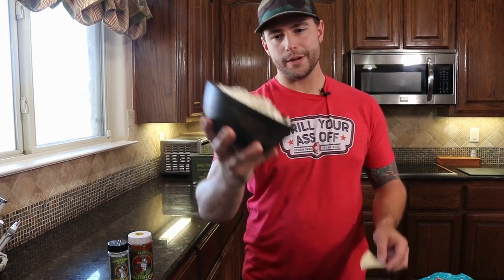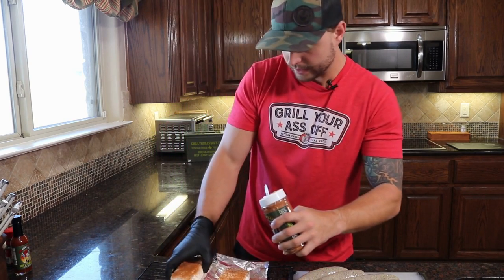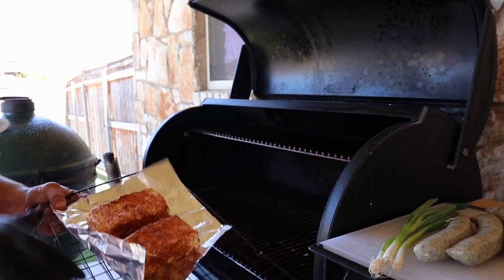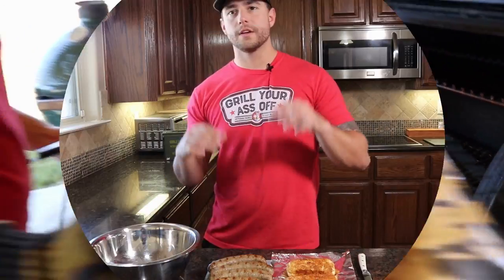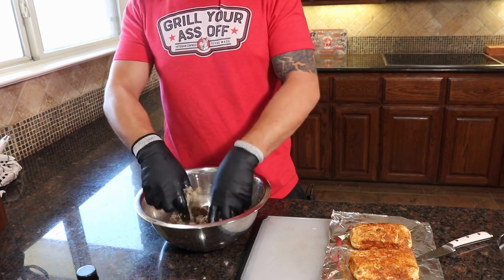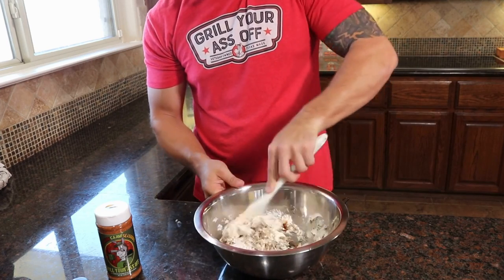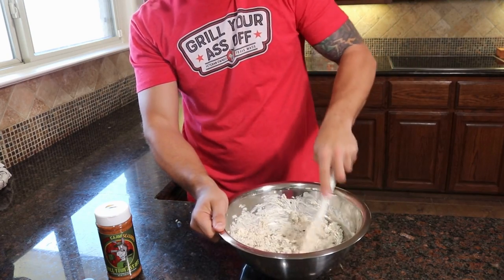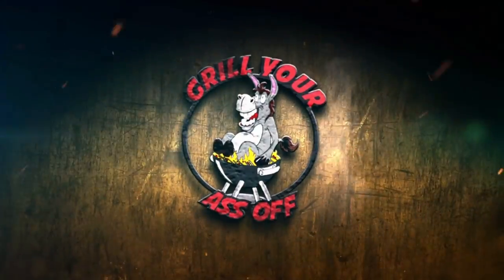CLAYMORE CAJUN BOUDIN DIP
This week we made a Boudin Dip using our Claymore Cajun Seasoning & Whiskey Smoked Sea Salt!

Directions
Head to our website for the full recipe and 100s more!